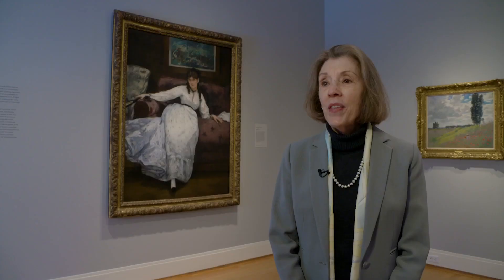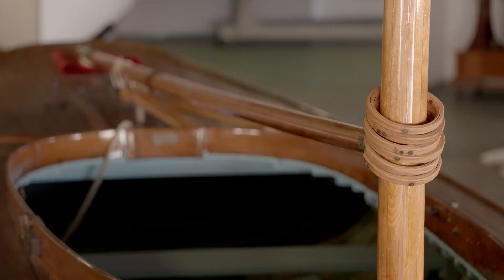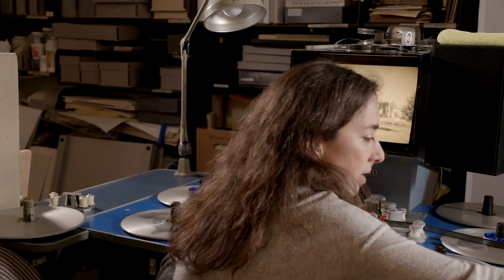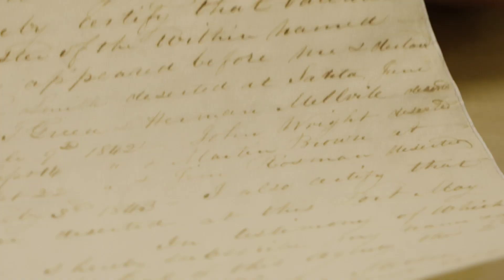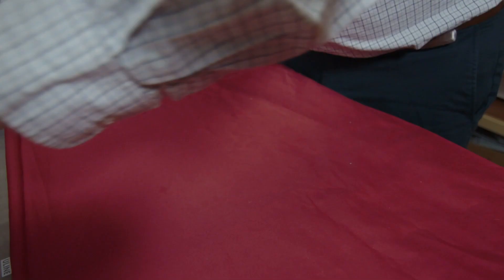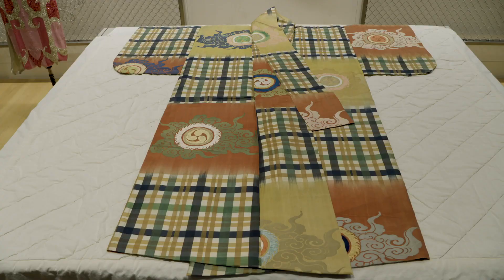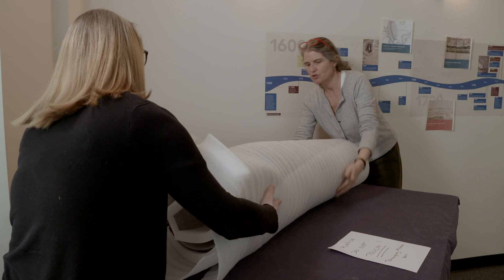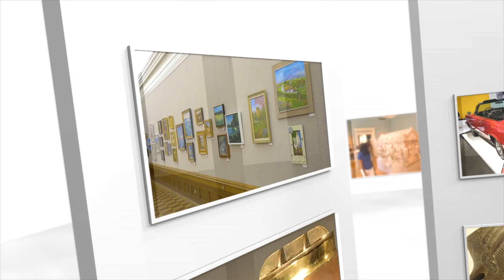Treasures Inside The Museum - October 2019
There are hundreds of museums across Southern New England, each one preserving history, art, science and culture. Treasures Inside the Museum visits more than a dozen of them, embarking on a treasure hunt like no other. Visit the Tomaquag Museum in Exeter, the New Bedford Whaling Museum, the Museum of Work and Culture in Woonsocket, and several others. Each episode visits two locations of historical treasures.